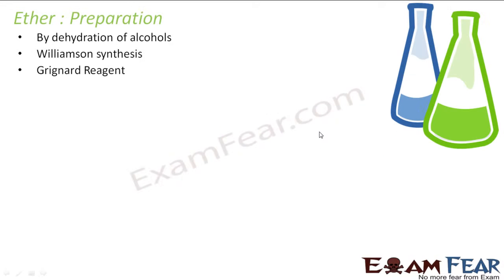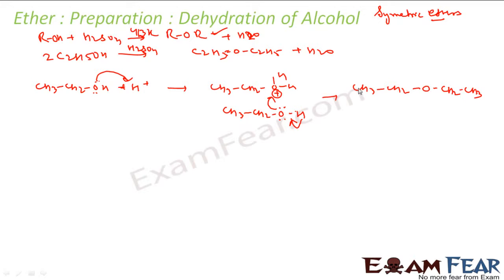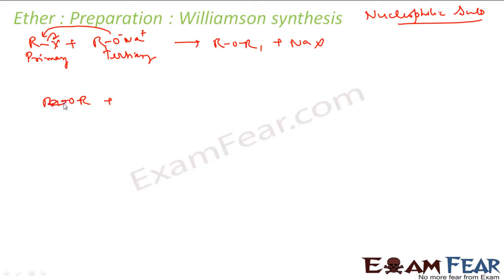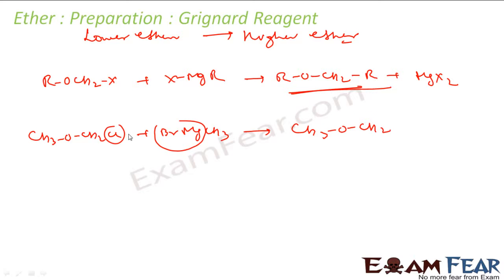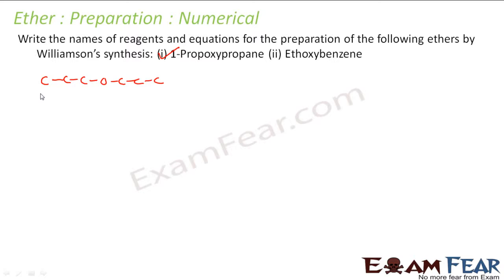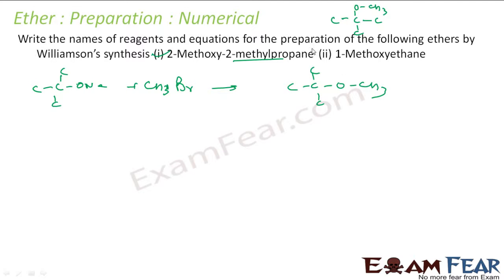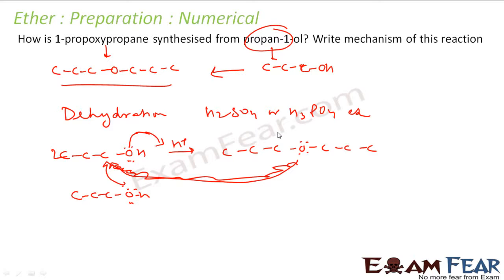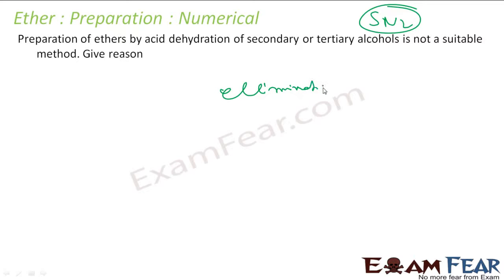Chemistry Alcohol, Phenol & Ether part 26 Ether preparation CBSE class 12 XII